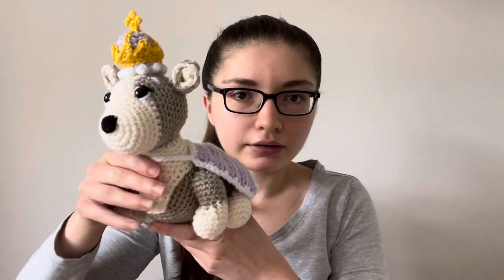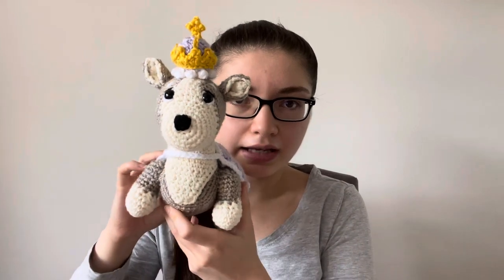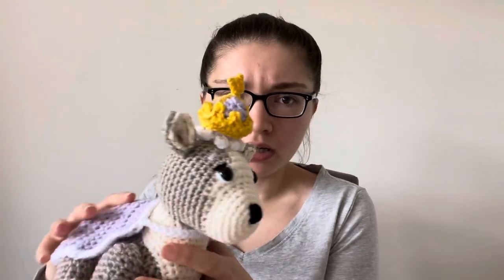QUEEN'S CORGI | TOR TRIES EP.11 (FREE CROCHET PATTERN REVIEW)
Welcome to another episode of Tor Tries! Today I'm showing you a free Hobbycraft pattern for a royal corgi, by Beardie & Blondie